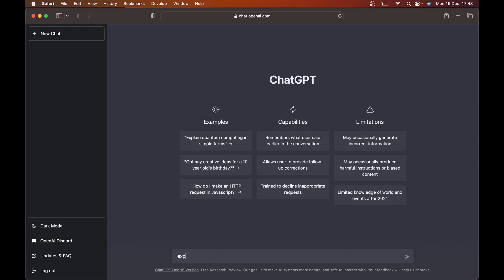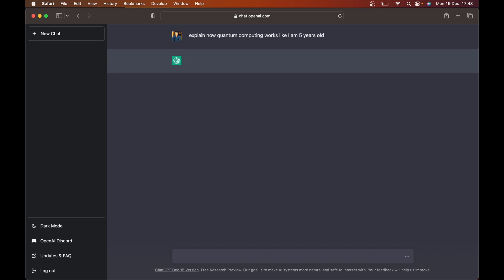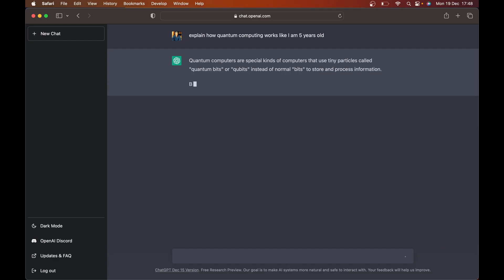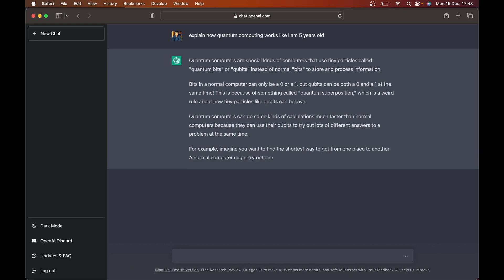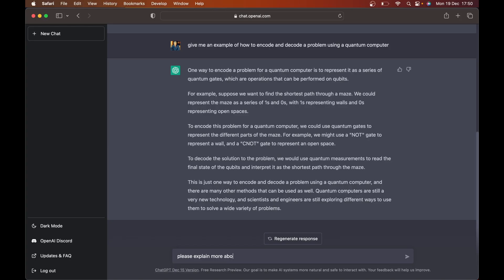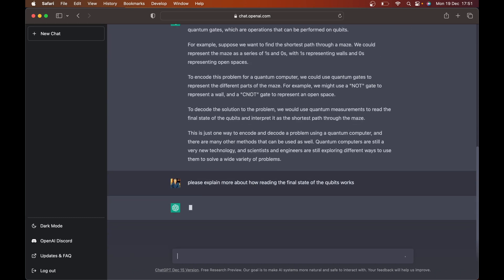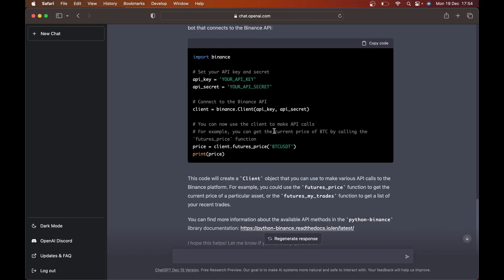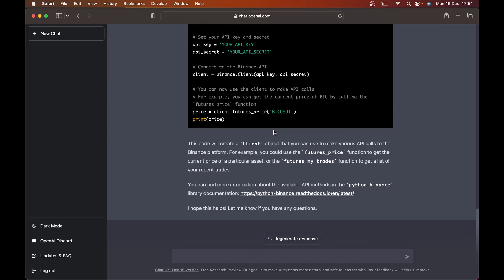ChatGPT Will Change How We Teach Ourselves Technology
ChatGPT has an uncanny ability to present and summarise information tailored specifically in the way you request it. Ask it how to program something in RUST or perhaps like in this video, about how quantum computers work and you will not be disappointed.

Nothing here in this video except just some insight into how I use ChatGPT to help explain specific questions to me. If you are a coder - this tool is incredible for learning programming languages. Mind blown.